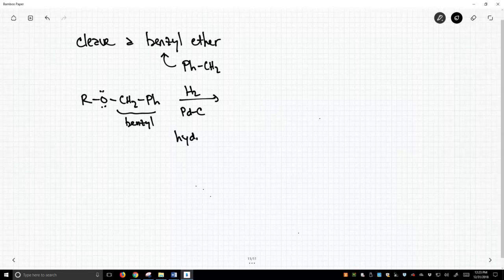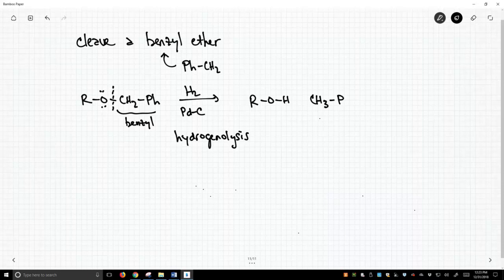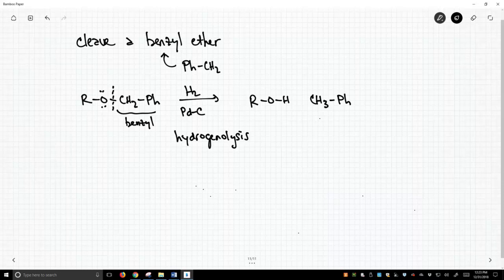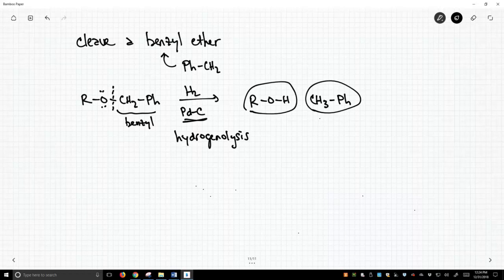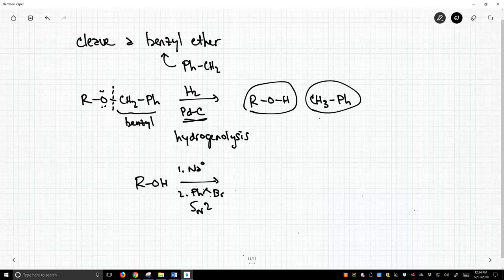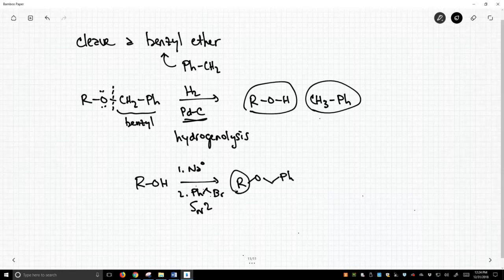benzyl ether cleavage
Benzyl ethers can be cleaved under very mild conditions with H2 and Pd-C.  The hydrogenolysis reaction forms two products - an alcohol and toluene.  Yields are typically high, and the product alcohol is normally very clean.